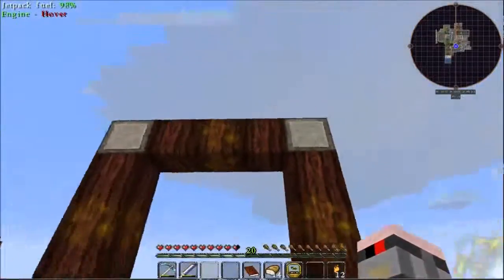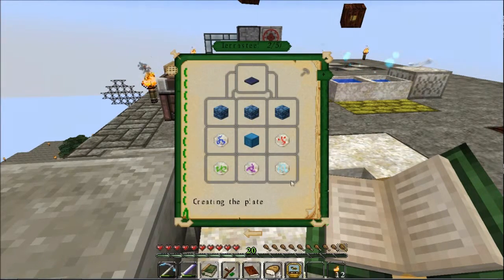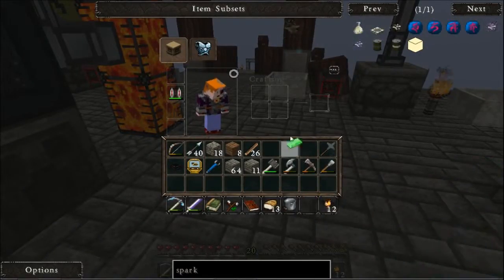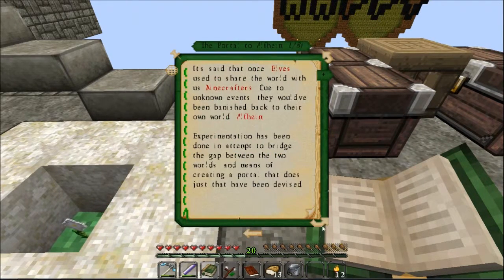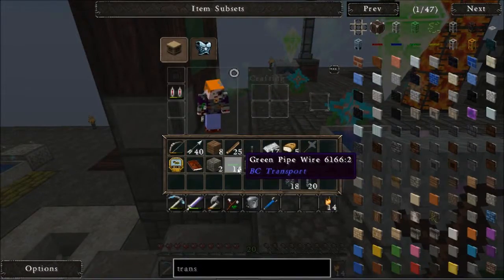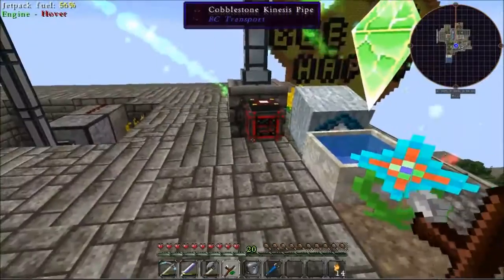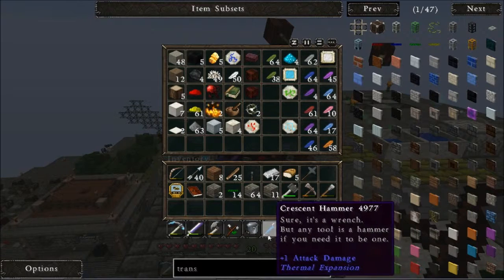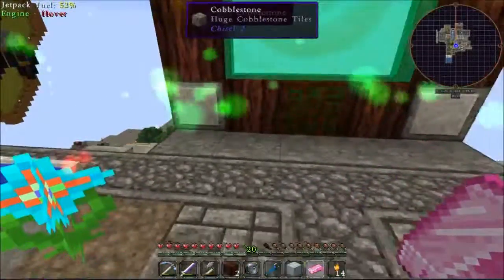Minecraft Mod - Bee Happy (56): Concussing Tinkerbell